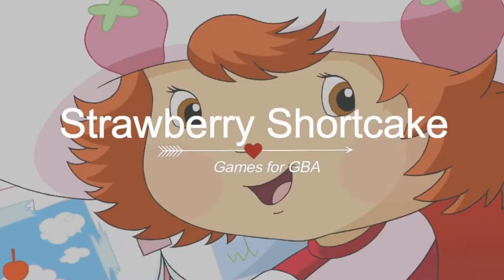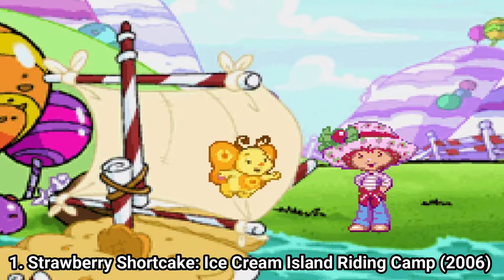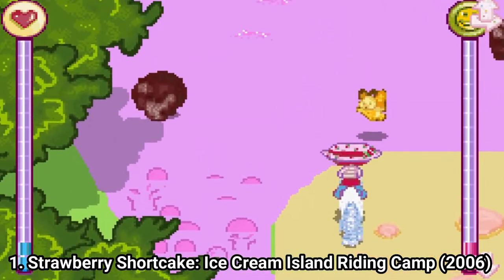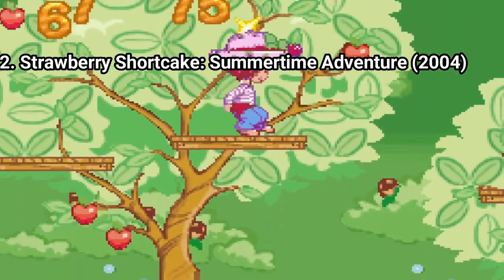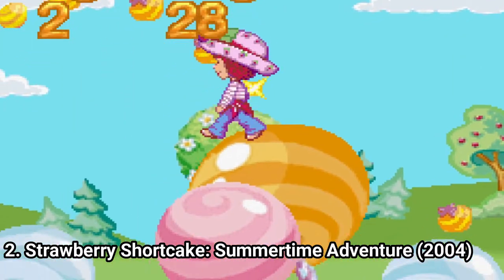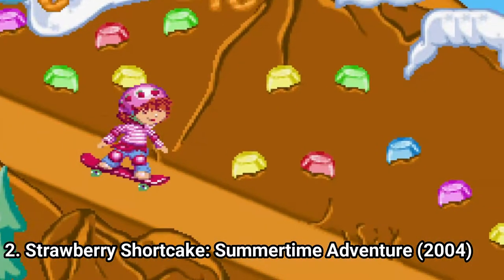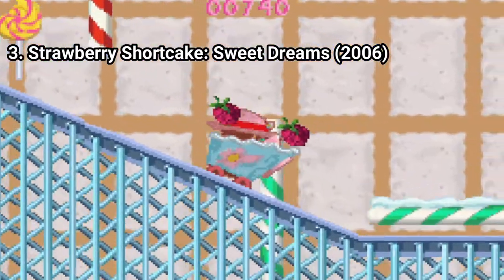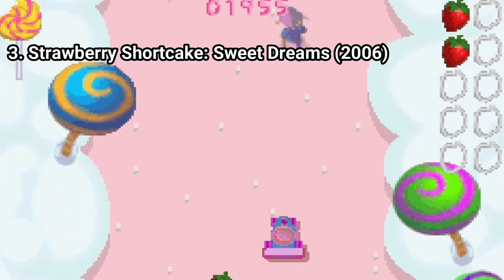All Strawberry Shortcake Games for GBA Review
Here is a list of all Strawberry Shortcake Games for the GBA:
1. Strawberry Shortcake: Ice Cream Island Riding Camp (2006)
2. Strawberry Shortcake: Summertime Adventure (2004)
3. Strawberry Shortcake: Sweet Dreams (2006)